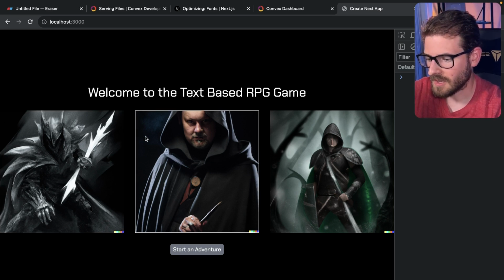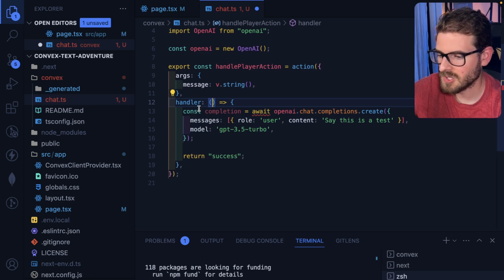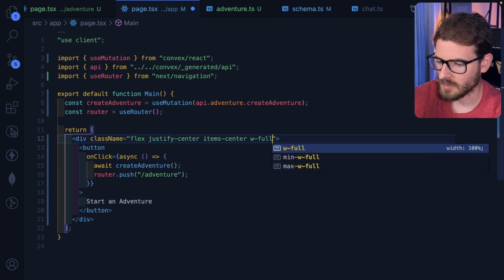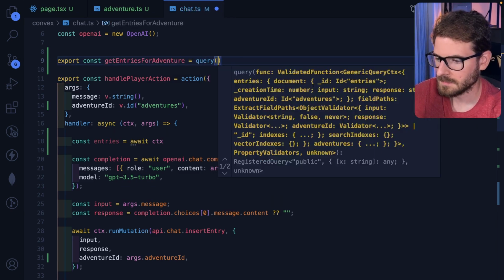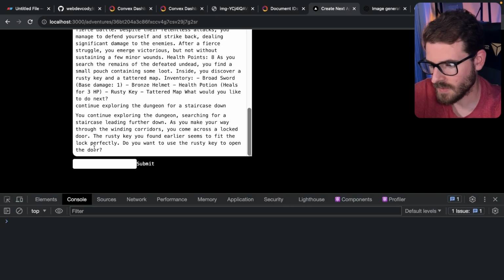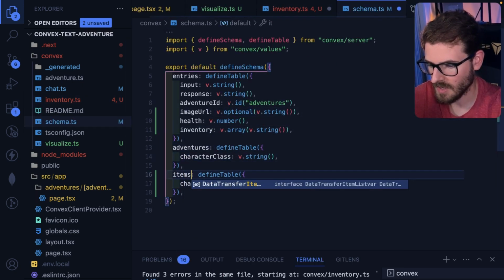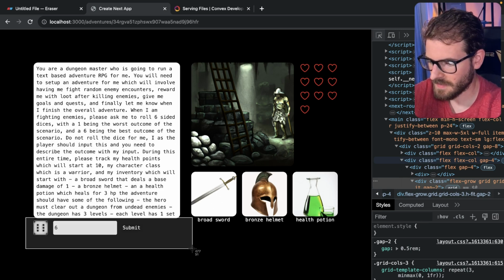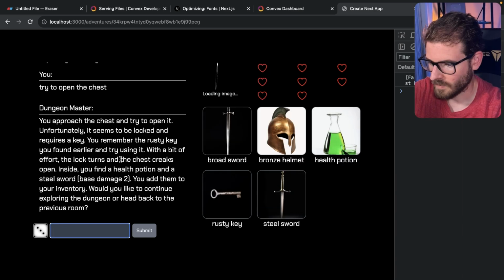How to code an AI powered Text Adventure Game (Next.js, Convex, OpenAI, DALL-E)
Be sure to register for the hackathon by going to hackathon.webdevcody.com if you want a chance to win cash prizes.

00:00:00 Intro
00:05:07 Project Setup
00:09:55 Actions & OpenAI
00:26:05 Mutations
00:31:47 Schema
00:32:31 Queries
00:39:33 Setup Adventures
00:47:42 Scheduler
01:05:28 Entry History
01:10:29 Visualize the Game
01:33:14 Display Health and Inventory
02:02:53 Store Images in Convex
02:06:27 Dice Roller
02:09:01 Polish up UI
02:26:47 Character Select